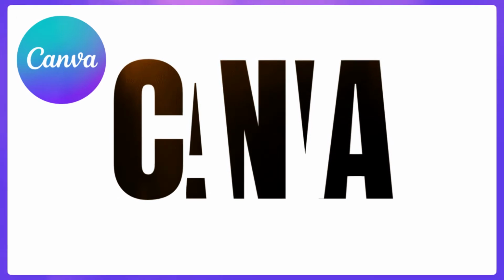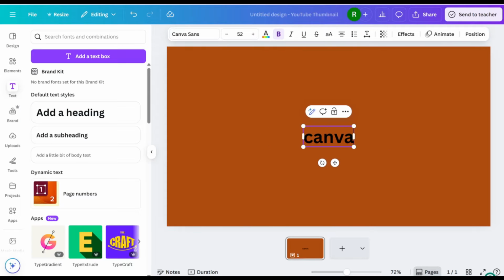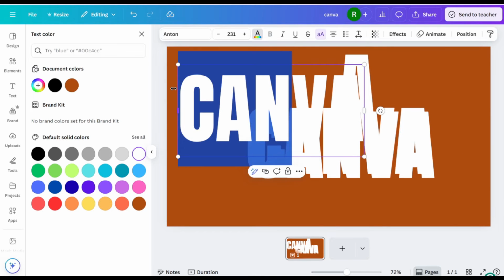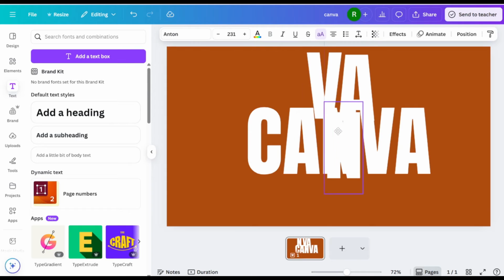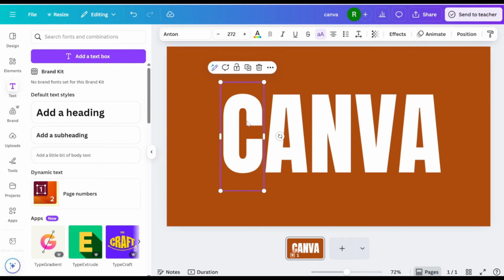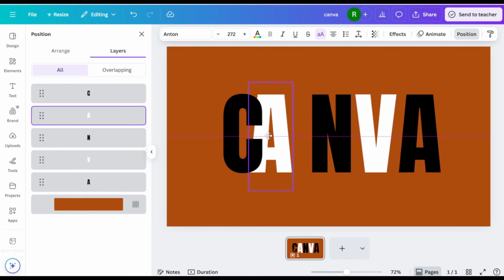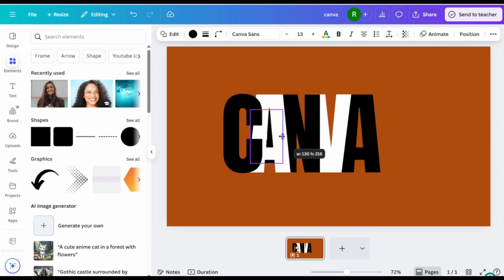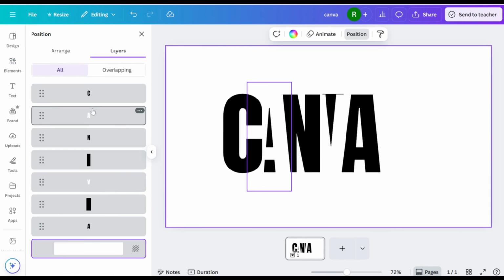How to Create Negative Space Text in Canva (Minimalist & Eye-Catching!)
Discover how to craft striking negative space text effects in Canva. This simple technique instantly elevates logos, social media posts, and creative designs. No Photoshop needed!